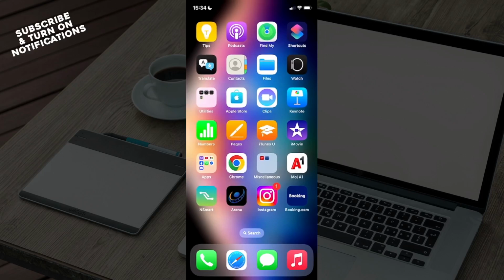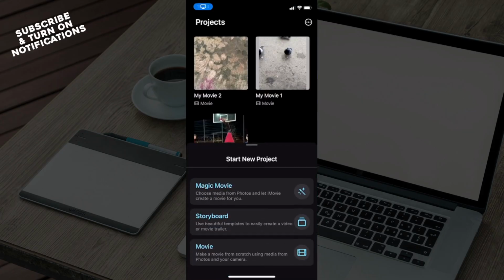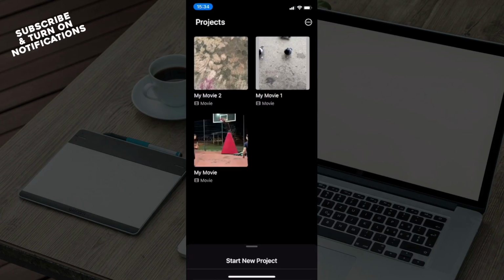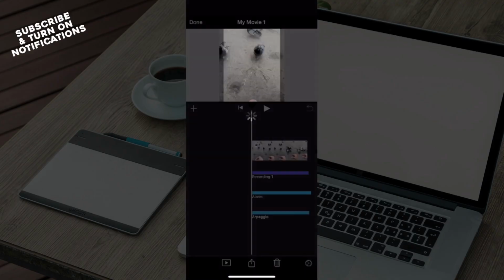How To Add Black Bars in iMovie (Quick Tutorial)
In this video I will show you How To Add Black Bars in iMovie. It would be good if you watch the video until the end so that you don't miss important steps.